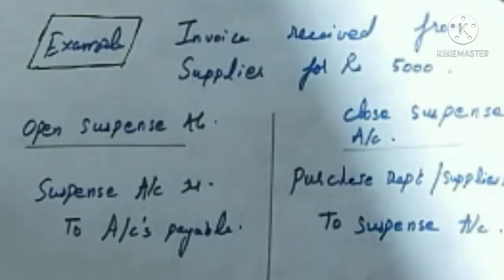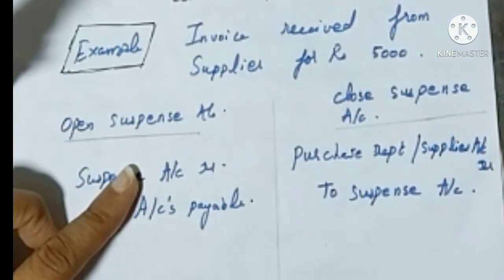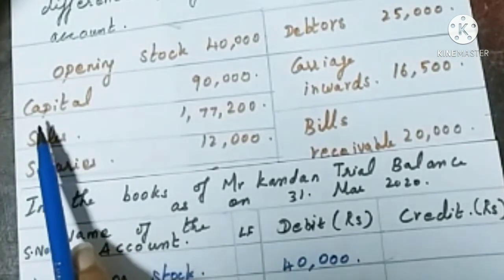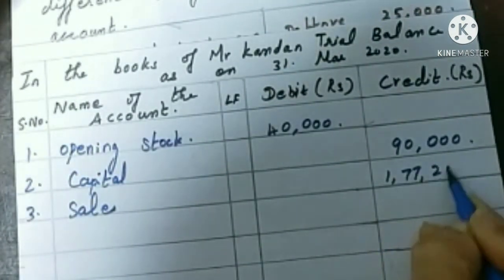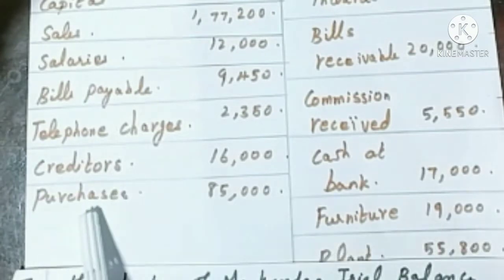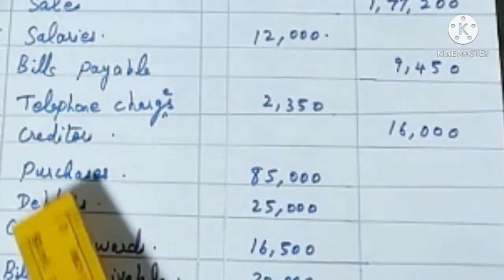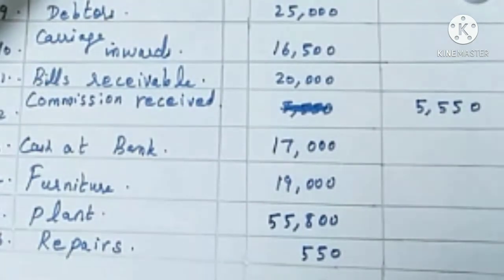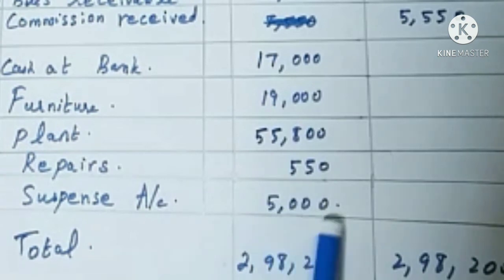11th Standard Accounts Syllabus, Example Of Trial Balance With Suspense Account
How To Prepare Trial Balance when debit side and credit side do not tally
preparation of Trial Balance when debit side and credit side has'nt got the same totals